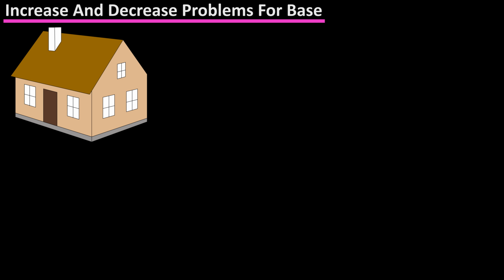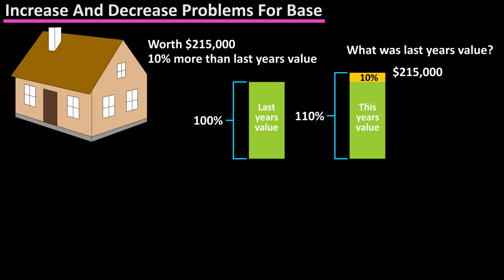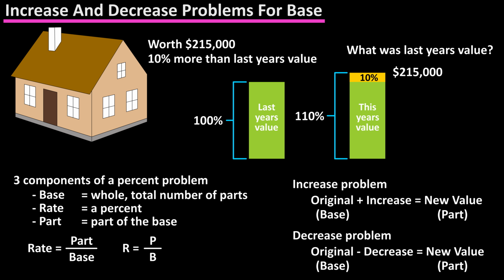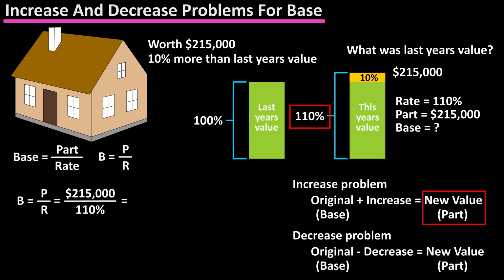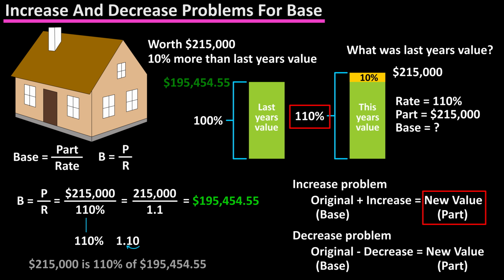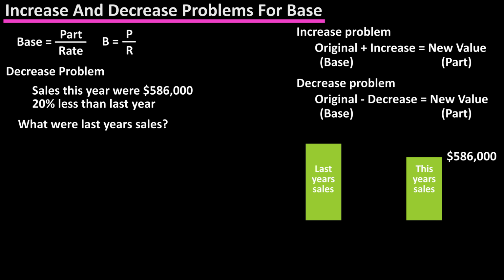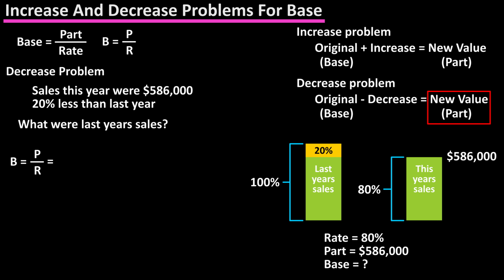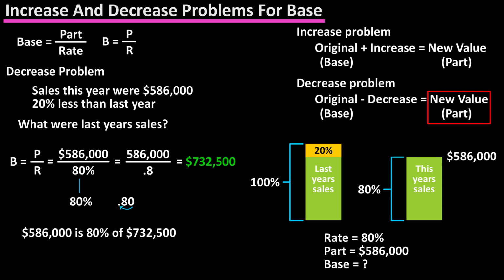Increase And Decrease Problems For Base In A Percentage Problem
In this video we discuss how to determine the amount of increase or decrease for base in a percentage problem when using base, rate and part.

Transcript/notes
Let’s say that a particular house is worth $215,000, which is 10% more than last year’s value.  What was the value of the home last year?

If we look at this visually, this was last year’s home value, which was unknown (show in graph with money amounts on left side).  And this is this year’s home value of $215,000.  We know that there is a 10% increase in value, which we can mark here.

If we set this (graph) to 100%, then this (graph) would be 100% plus 10%, or 110%.

Now, a quick review from previous videos.
There are 3 components of a percent problem, the base, which is the whole or the total number of parts, the rate, which is a percent, a number followed by the percent sign, and the part, which is part of the base, a part of the total number of parts.

The formula is rate equals part over base.
In our example, the value of the home increased over the time period, so, this is an increase problem.  The formula for an increase problem is the original plus the increase equals the new value.  And the original value is the base and the new value is the part.

If the home had decreased in value then the formula would be the original minus the decrease equals the new value, with the original value being the base and the new value being the part.

Now back to our example, where we know the rate, it is 110%.  And, we know that $215,000 is the part, because it is the new value.  So, we need to solve for the base in our percent formula.

We can modify the formula as I have done on the screen to solve for the base.  So, we have base equals part divided by rate, $215,000 divided by 110%.  We need to convert the percent to a decimal by dropping the percent sign and moving the decimal point 2 places to the left to get 1.1.  Now, using a calculator we have 215,000 divided by 1.1, which gives us a final answer of $195,454.55 rounded off.

So, we can say that $215,000 is 110% of $195,454.55.

Now, let’s look at a decrease problem.  At a certain company, sales this year were $586,000, which is 20% less than last year.  What were last year’s sales?

Again, if we look at this visually, this was last year’s sales, which was unknown (show in graph with money amounts on left side).  And this is this year’s sales of $586,000.  We know that there is a 20% decrease in sales, which we can mark here as last years sales were 20% greater than this years sales. If we set this (graph) to 100%, then this (graph) would be 100% minus 20%, or 80%.

The formula for a decrease is original minus the decrease equals the new value, with the original being the base and the new value being the part.  So, the new value or in this case sales, of $586,000 is the part.  And from our little graph, we know the rate is 80%.

Now we can solve for the base, or in this case, last years sales.  Base equals part divided by rate, so, we have $586,000 divided by 80%.  We need to convert the percent to a decimal by dropping the percent sign and moving the decimal point 2 places to the left to get .8.  Now, using a calculator we have 586,000 divided by .8, which gives us a final answer of $732,500.

So, we can say that $586,000 is 80% of $732,500.

Timestamps
0:00 Set up for percent increase problems using base, rate and part
0:30 The 3 components for a percent problem (base, rate and part)
0:55 Formula for a percent increase problem using base, rate and part
2:09 Percent decrease problem using base, rate and part